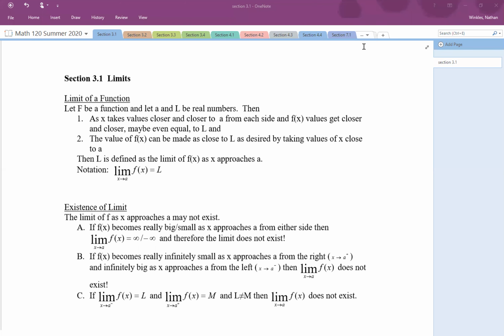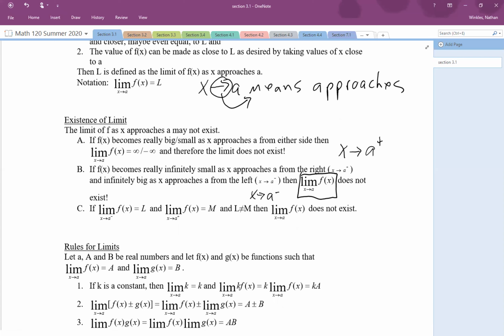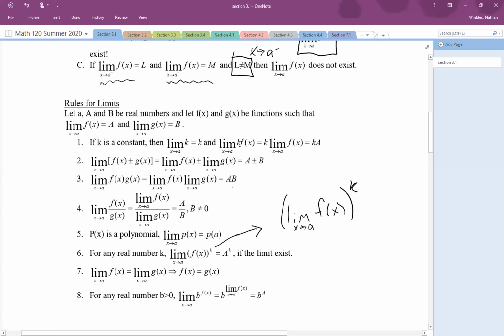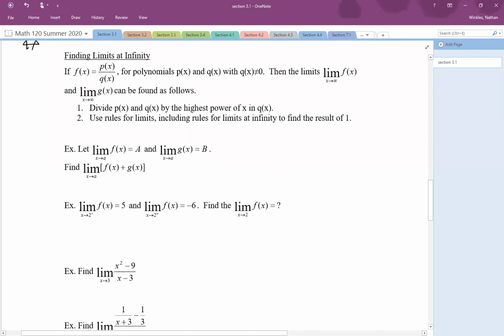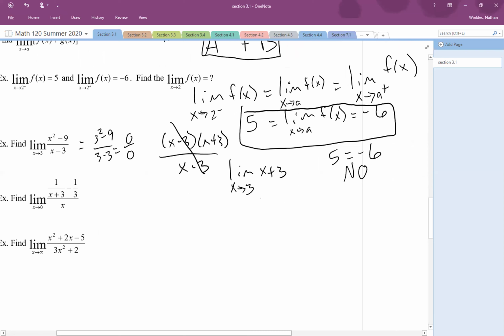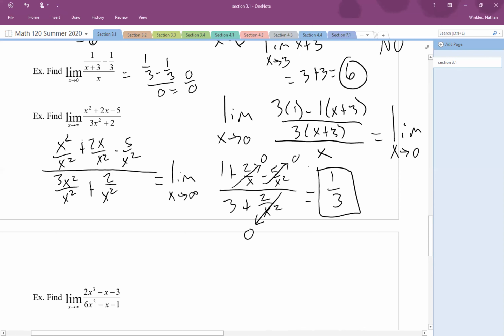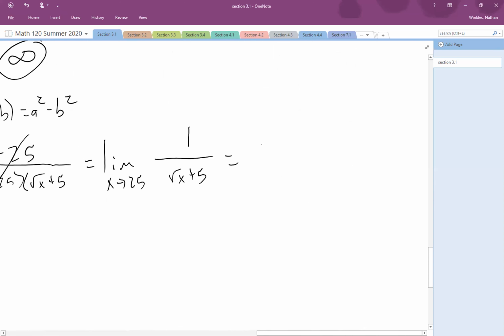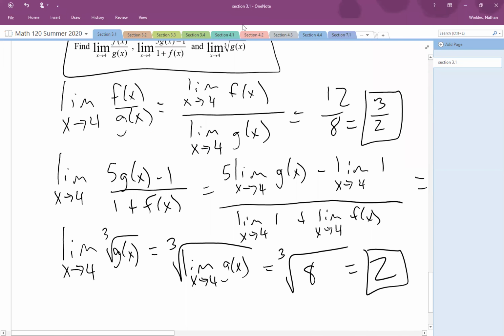Section 3 1 Math 120 Limits